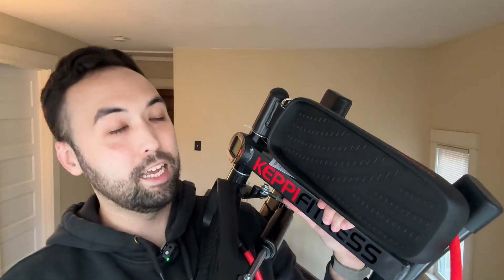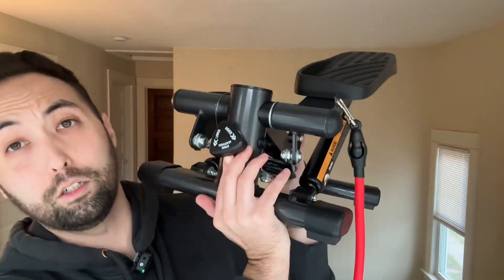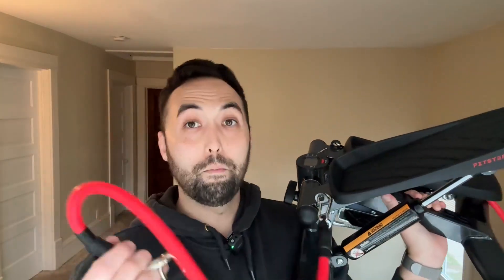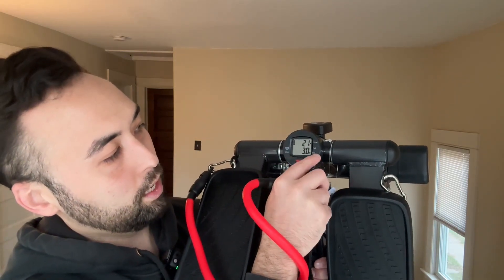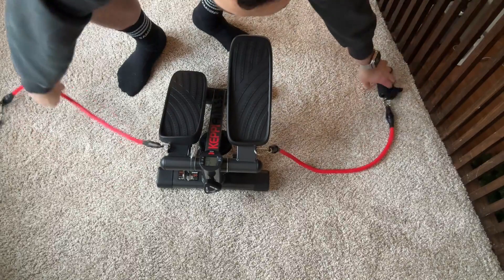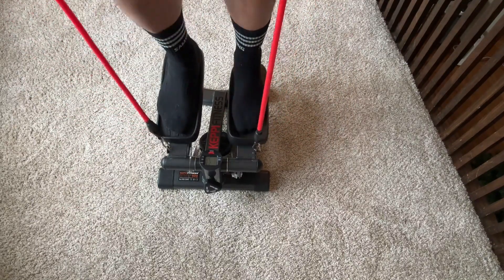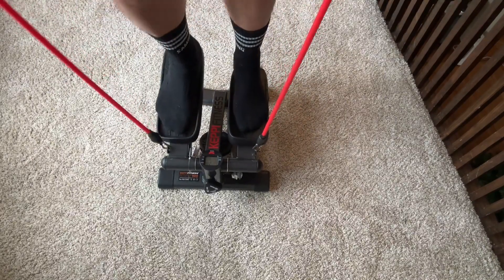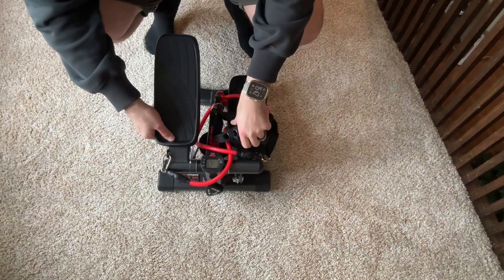KeppiFitness Steppers for Exercise at Home, Mini Stair Stepper Machine Review